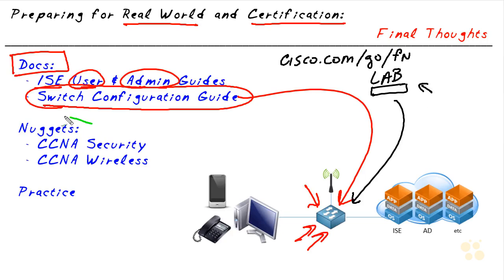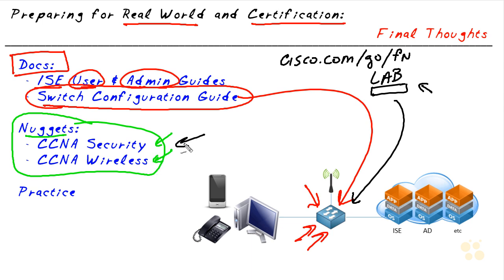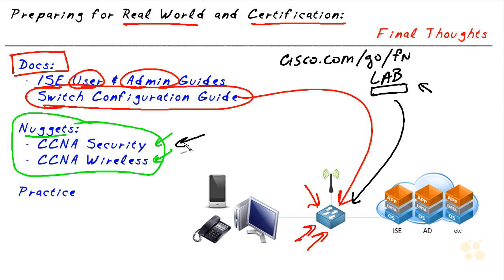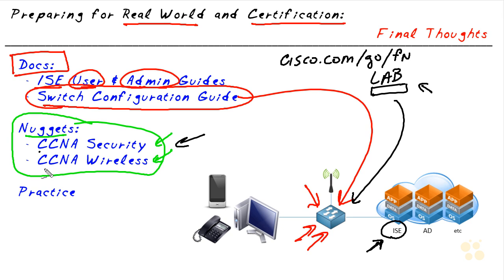21 Final Thoughts for SISAS